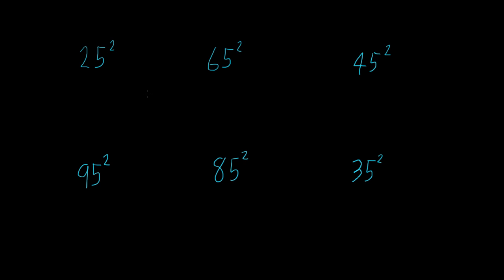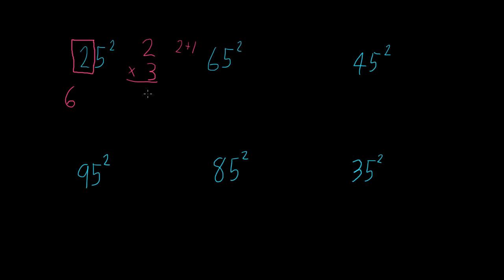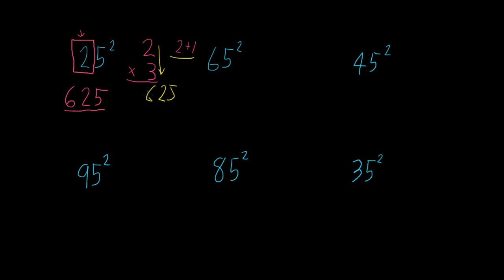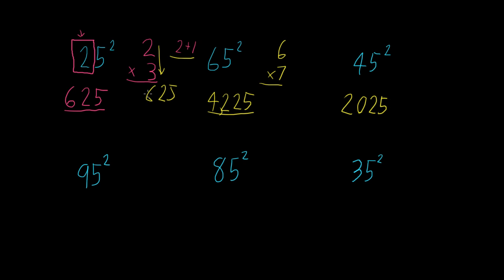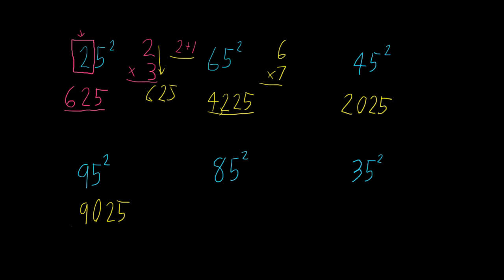Squaring Numbers Ending in 5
This video will show you how to square any number that ends in 5 in a simple elegant fashion!